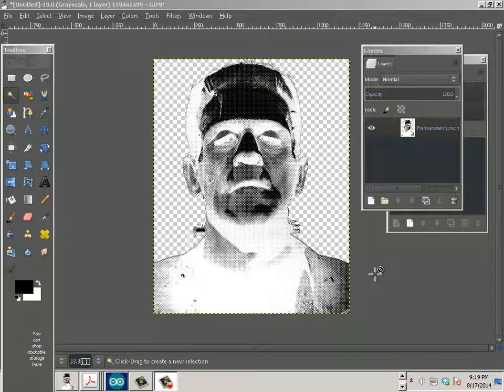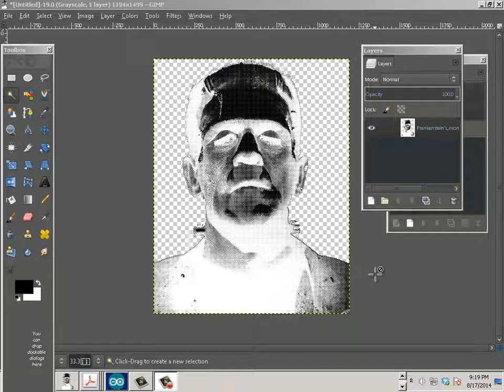0402 Gimp (Go onto the next task)